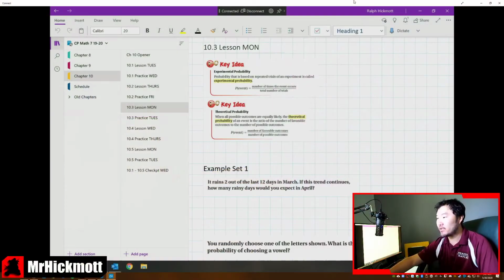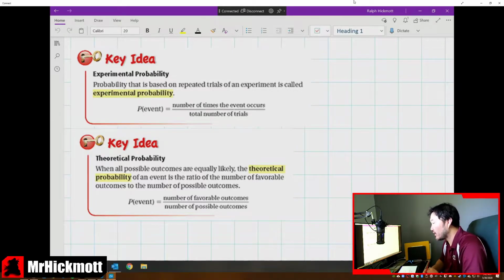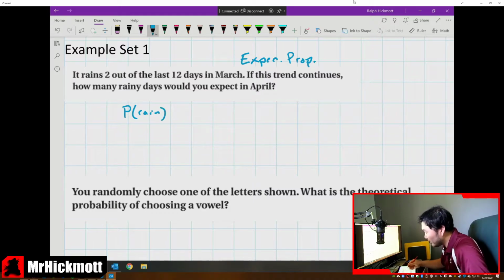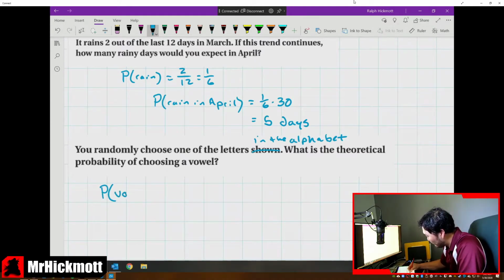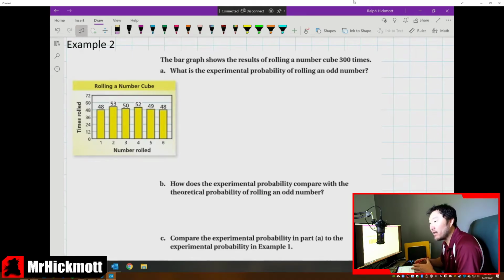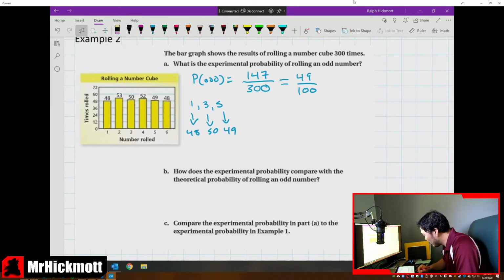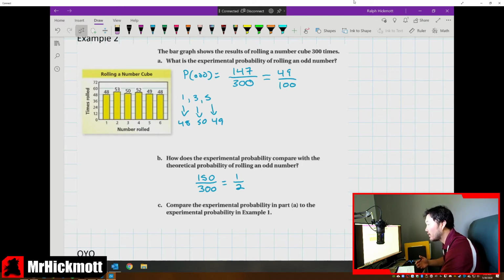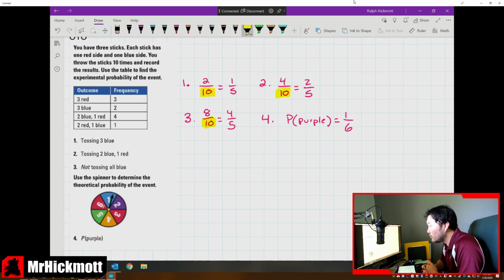10 3 Lesson Examples &n OYO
Big Ideas Math Red
10.3 Lesson Examples & OYO
Objectives:
-Calculate the Probability of Experimental and Theoretical Situations